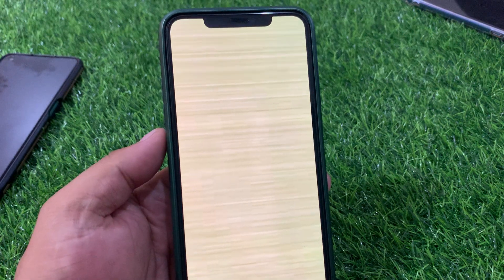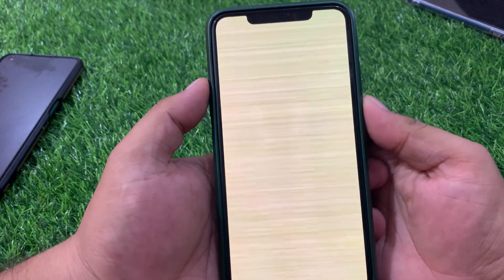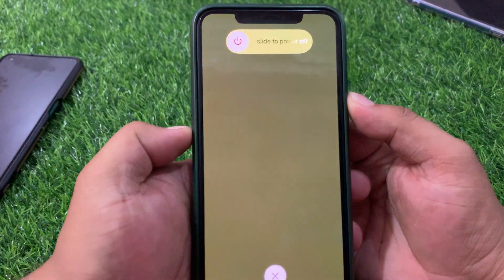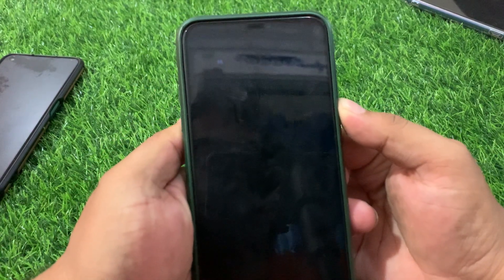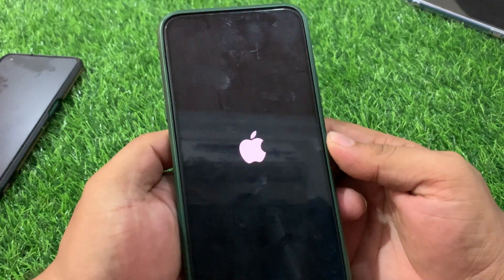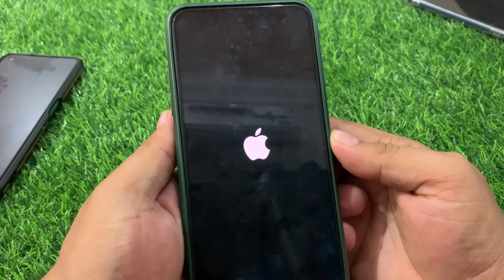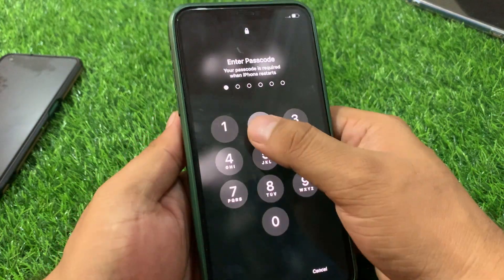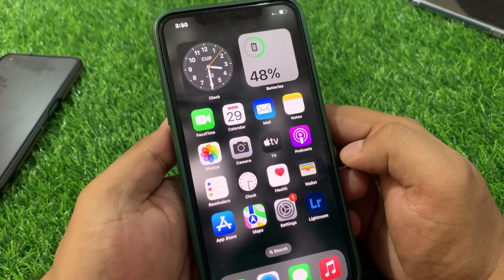iPhone Goes Yellow Screen How To Fix : iPhone 11/12/13/14 Yellow Screen Problems